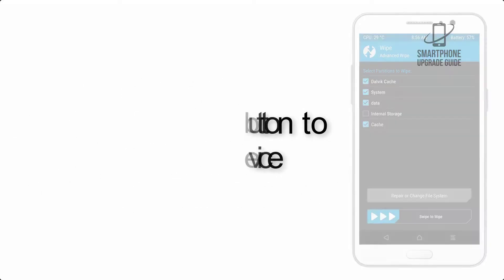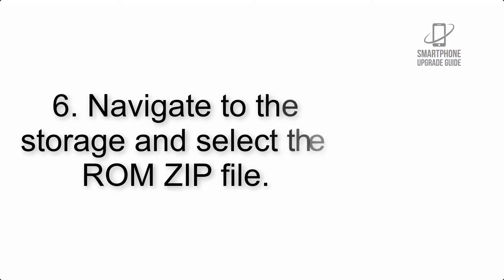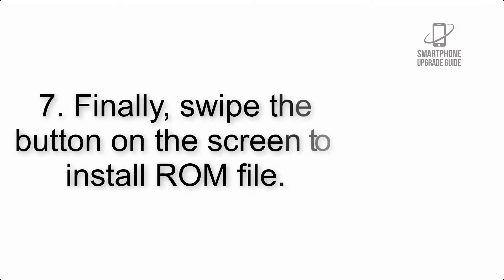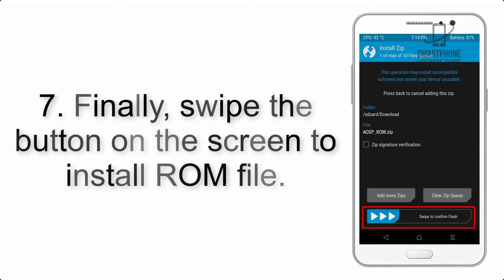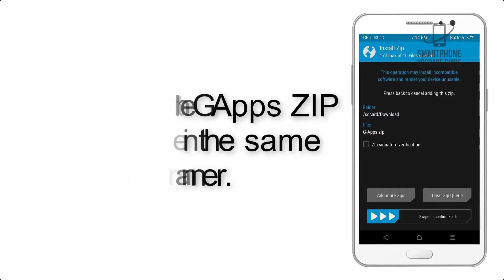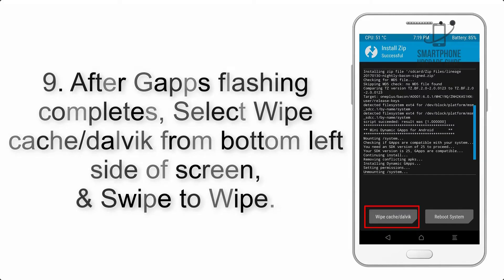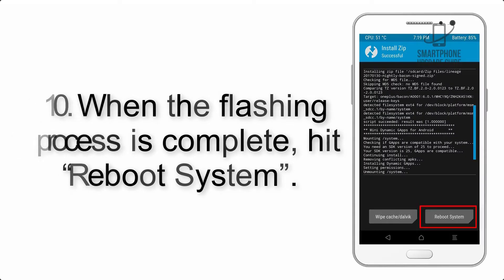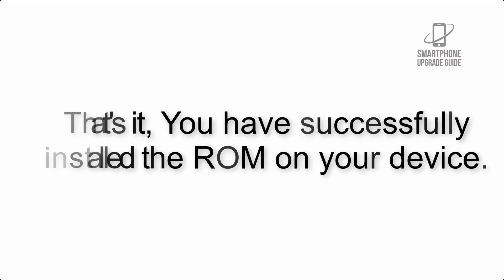Install Android 10 on Huawei Y9 2018 (AOSP GSI Treble ROM) - How to Guide!